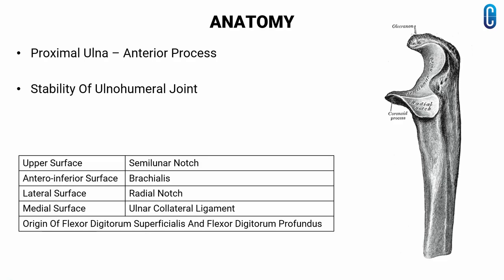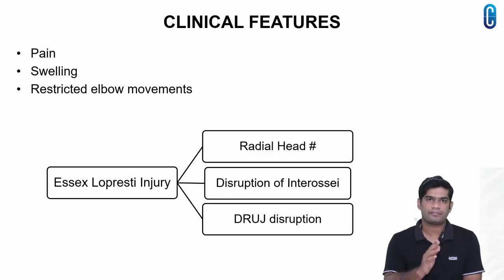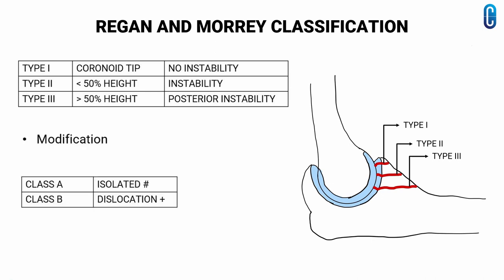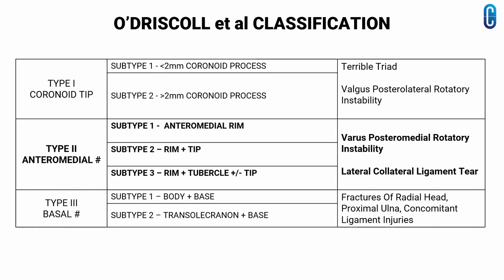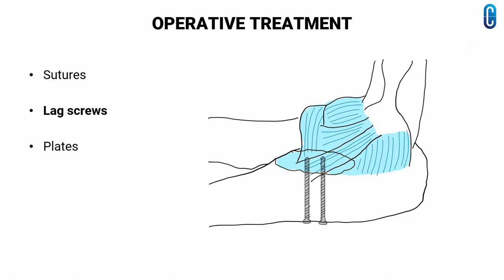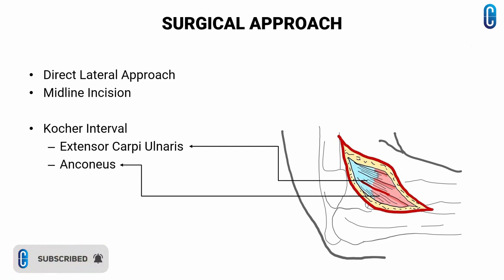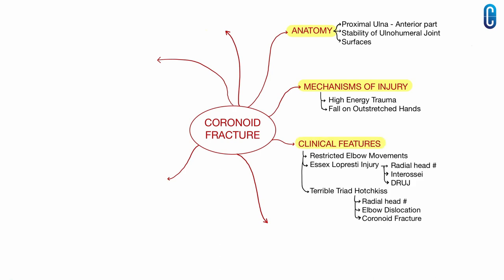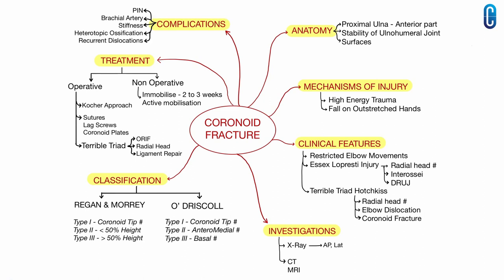CORONOID FRACTURE | ORTHOPEDIC PG EXAM | CONCISE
Coronoid fractures of the ulna are relatively uncommon, yet critical injuries to recognize. They often occur in association with elbow dislocations and play an important role in elbow instability.

The current recommendation is to repair virtually all coronoid fractures associated with instability.

In this video, we try to cover all the details of coronoid process fracture, comprising the Anatomy, Mechanism of injury, Clinical features, Investigations, Classification and management.

0:00 Anatomy
1:11 Mechanism of Injury
1:28 Clinical Features
2:06 Investigations - X Ray
2:36 Regan and Morrey Classification of Coronoid process fractures
3:25 O'Driscoll Classification of Coronoid process fractures
5:14 Treatment
6:28 Surgical Approach
7:21 Complications
7:59 Spider Diagram

Presenter : Dr. Vaishnav R S. MBBS, MS ORTHO, DNB ORTHO
Team : Dr. Vaishnav R S,  Vipin Mathew, Vishnu V Gopal

Team Capsules channel is an attempt to make learning easier for medical students through structured teaching and spider diagram.